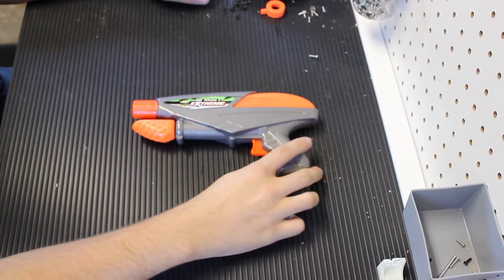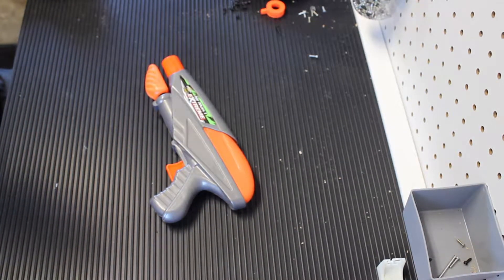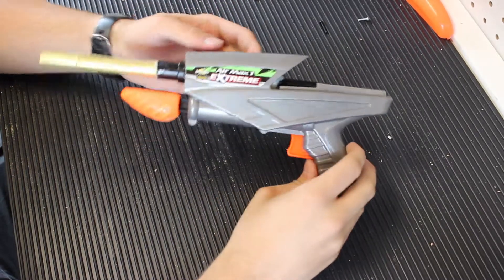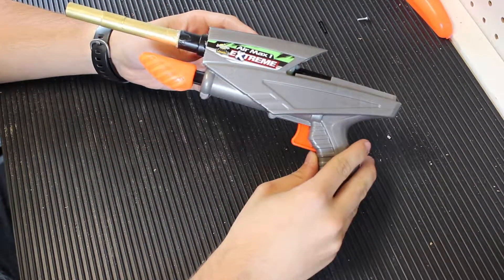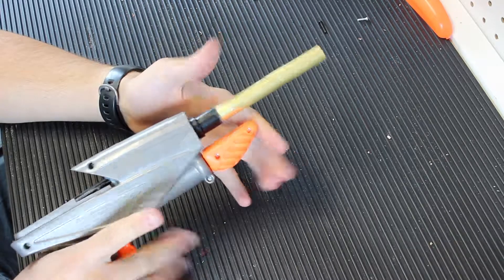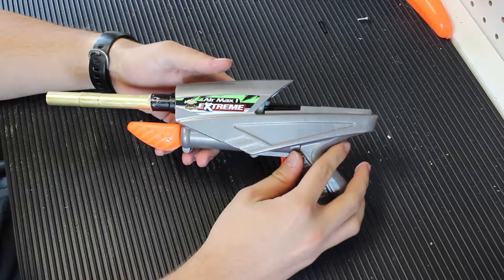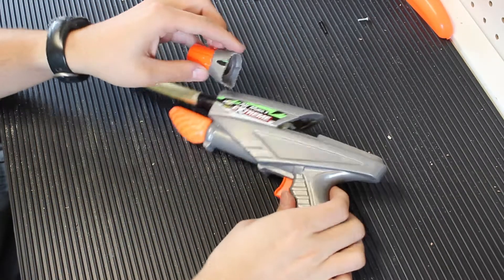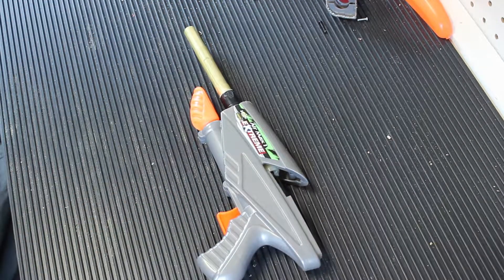[MOD] Buzz Bee Air Max 1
This is my mod overview of the air max 1 from the buzz bee air warriors line. I won this at my local nerf war raffle (the SDNC).
The stock fps was average was about 40fps.
After mods the fps average was about 125-130fps.

Thanks for watch ill have more videos coming.